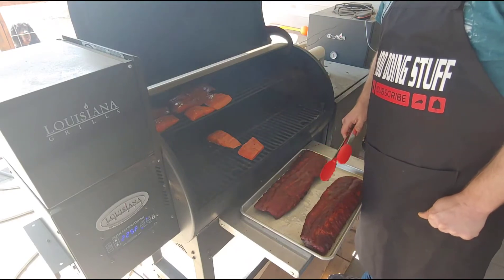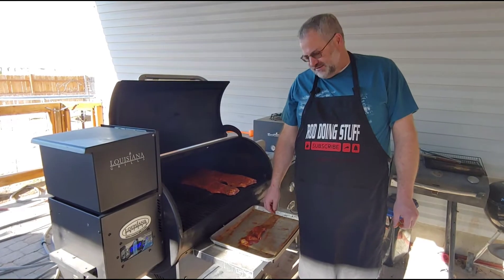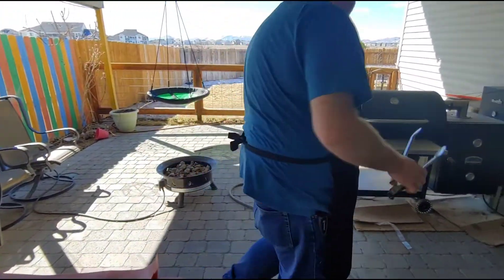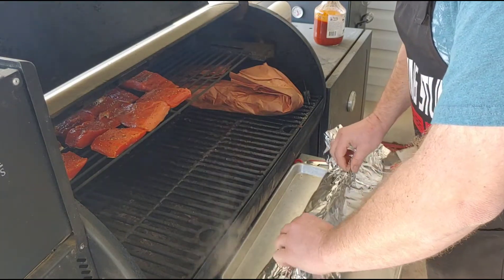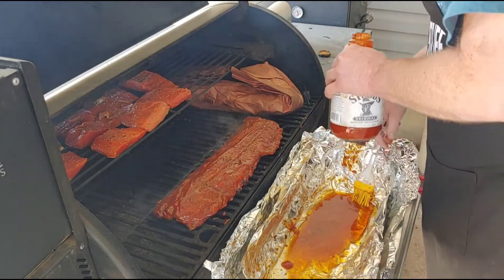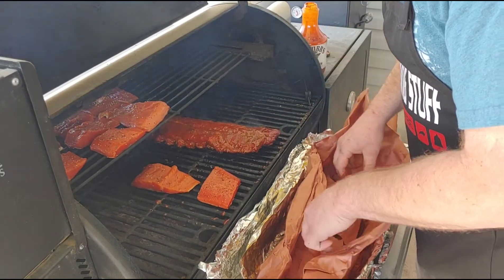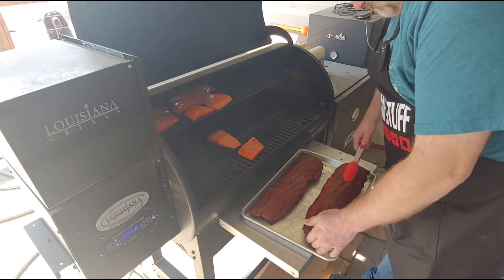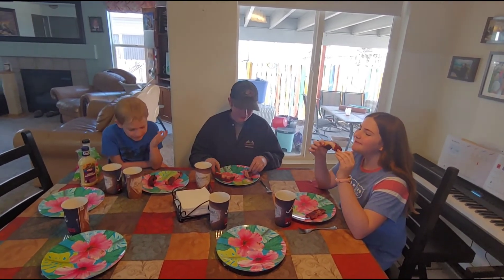Smoked Baby Back Ribs: Is Wrapped In Foil Or Paper Better?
In this video, I smoke baby back ribs and wrap one in foil and one in paper. Watch the video you'll find out which one I like the best!